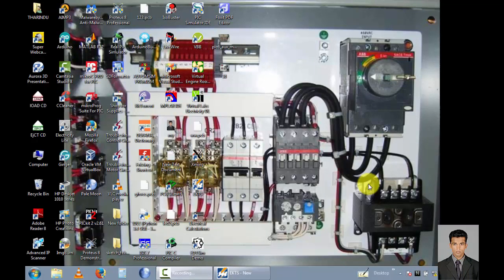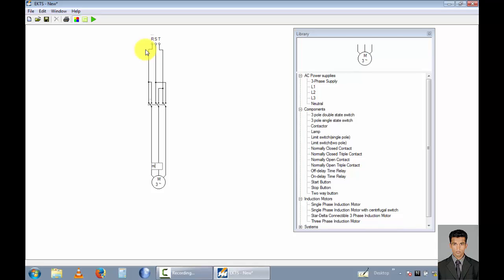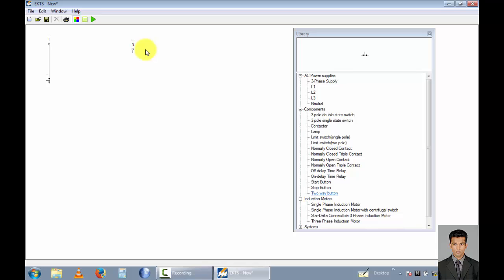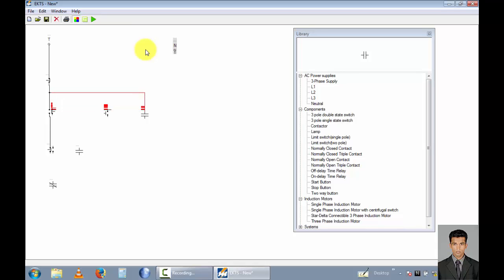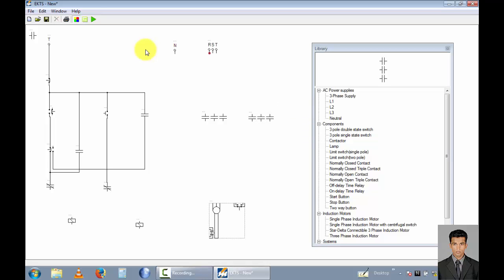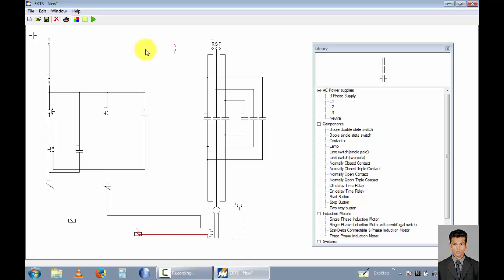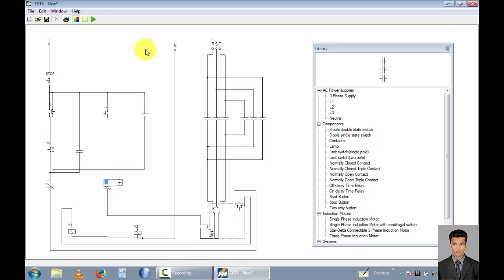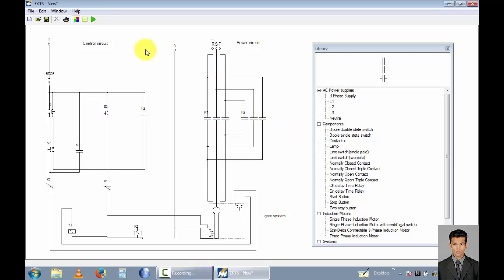Gate control system